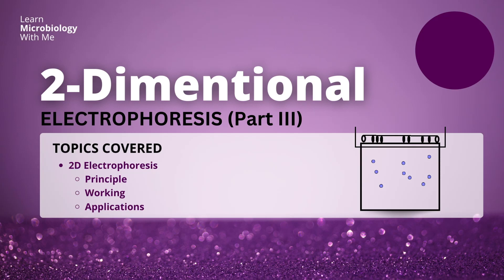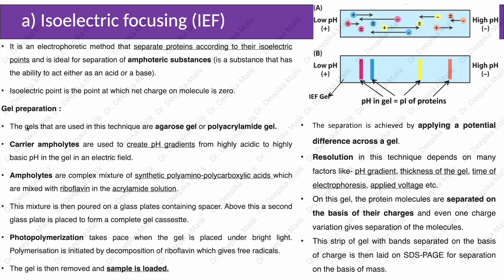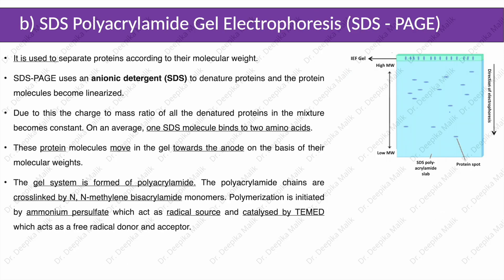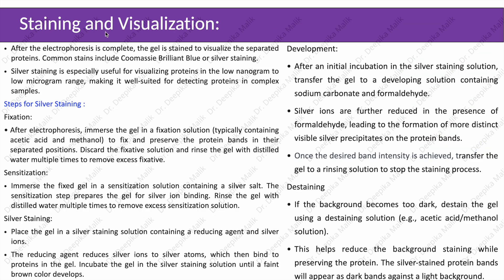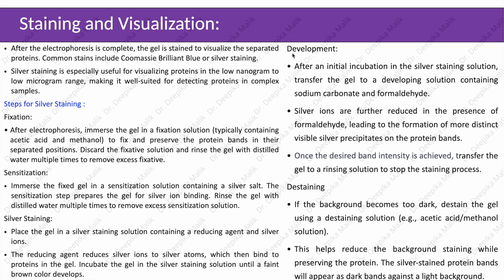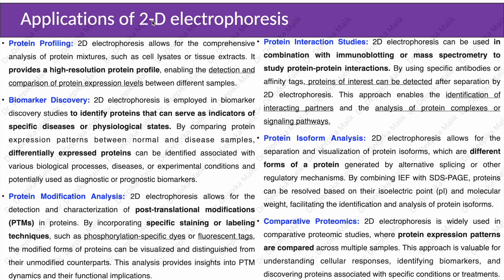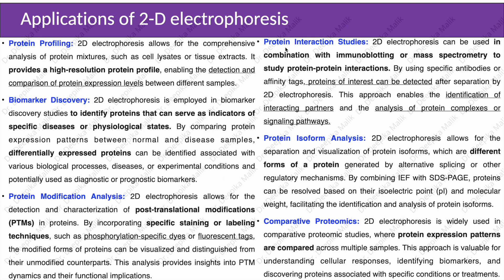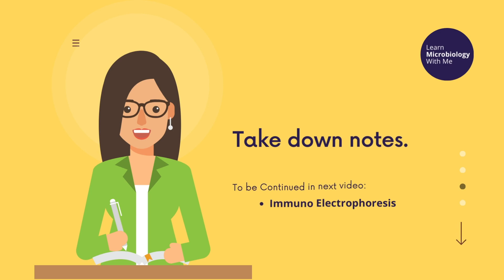Two-Dimensional Gel Electrophoresis (2-DE) - Dr. Deepika Malik - Learn Microbiology With Me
Delve into the principles and applications of 2D Electrophoresis with Dr. Deepika Malik as your expert guide. Uncover the magic of separating proteins in two dimensions, unraveling complex mixtures for deeper insights. From fundamentals to cutting-edge applications, Dr. Malik takes you on a journey through this dynamic technique's capabilities. Whether you're a student, researcher, or enthusiast, this video provides a comprehensive understanding of 2D Electrophoresis's role in unraveling the mysteries of molecular biology.